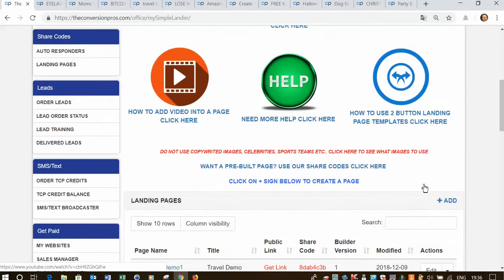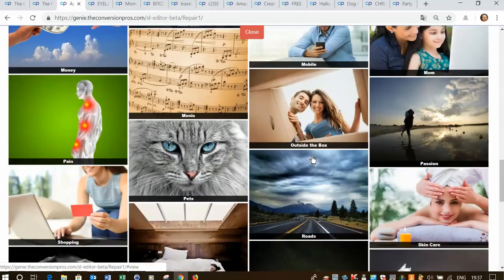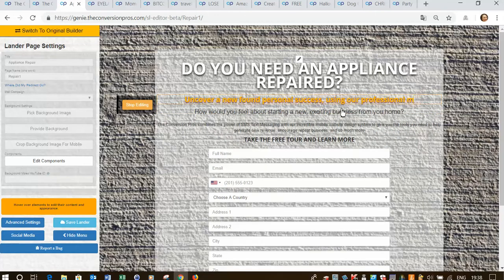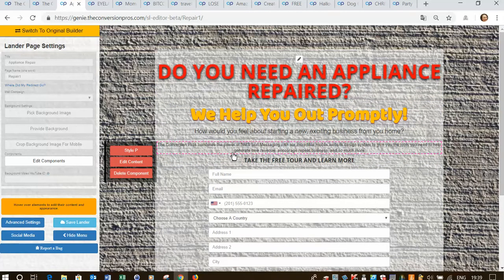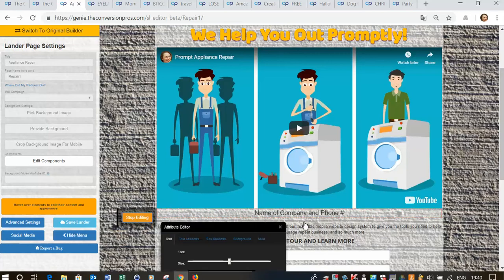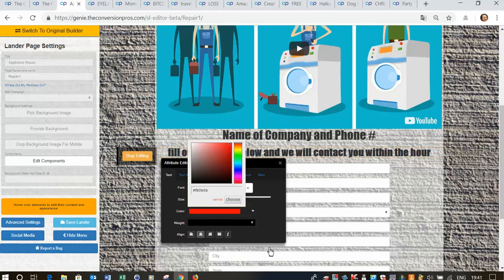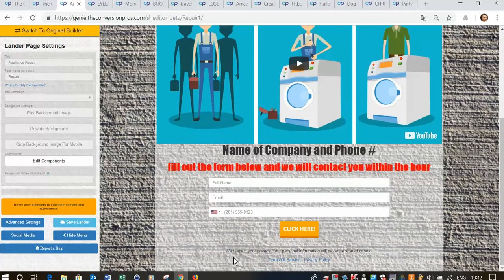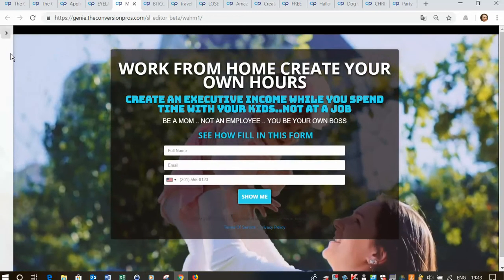How to create a Lead Capture Page with The Conversion Pros - The Conversion Pros Review & Live Demo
TCP Built their Amazing Platform to support All Businesses out there. You can build Landing Pages in Less Than 3 Minutes! We all know that Cool Landing Pages are absolutely killing it everywhere!. And we also know that the market loves genuine quality, shiny tools that work, get proven results and that are 'world firsts'. The Conversion Pros is here to make sure that You and your Customers massively increase their online engagement, with a ground breaking, first to market tool that gives them results of 'Pro Marketers' without the price tag.